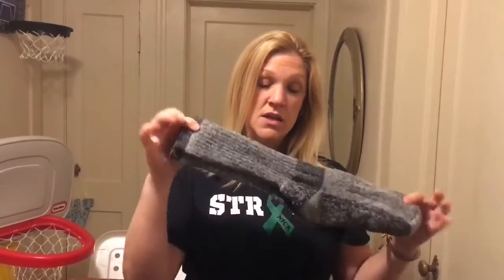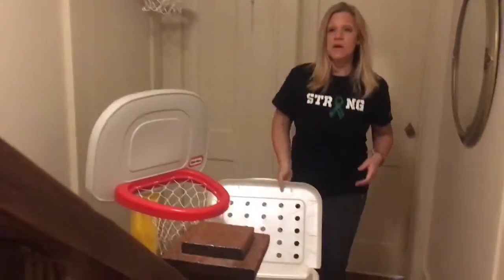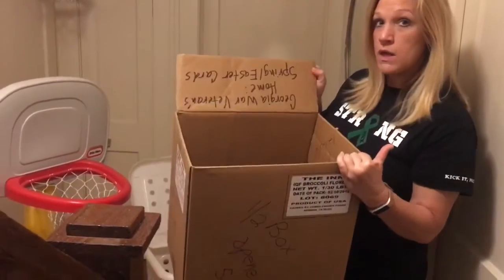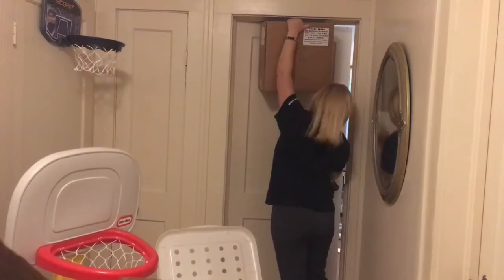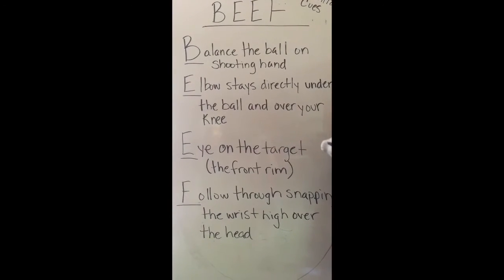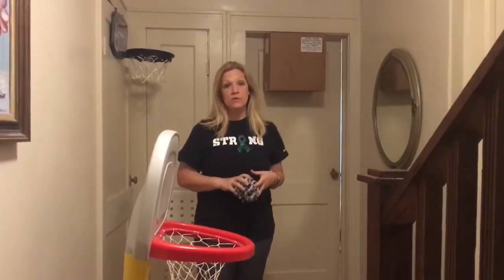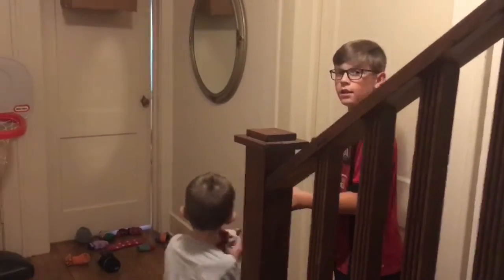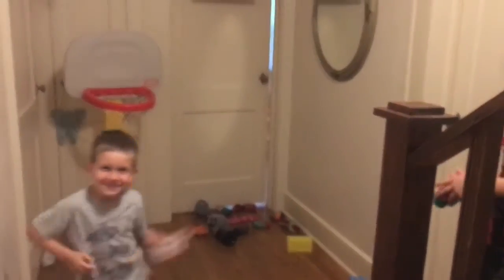K-5 Basketball Shooting with a Box and Socks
Practice shooting using only a box and socks. Dr. Seuss would be so proud. This lesson is inspired from Kobe Bryant’s “Dear Basketball” short film. I used another PE teacher’s idea using a box and door but cannot find the link to give credit (I’ll keep looking for it).